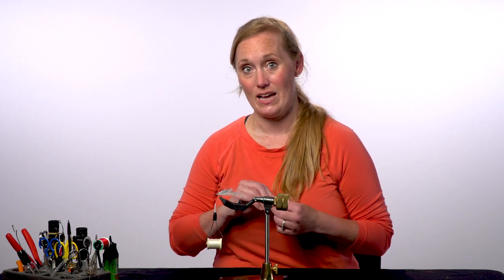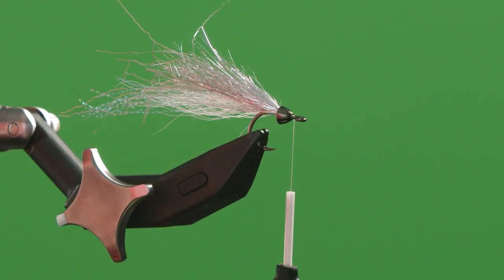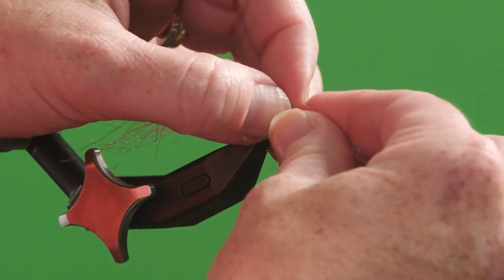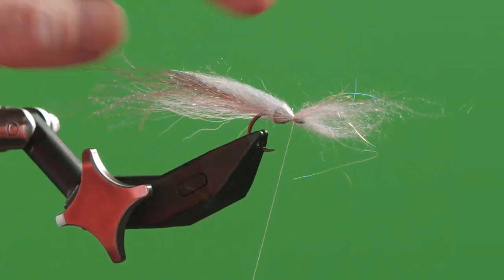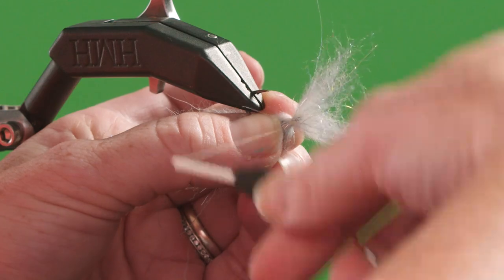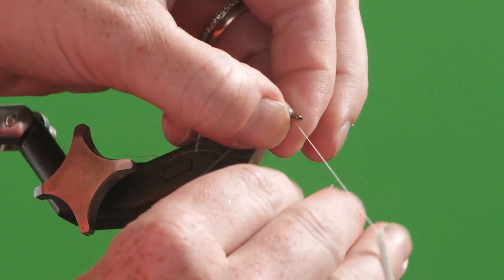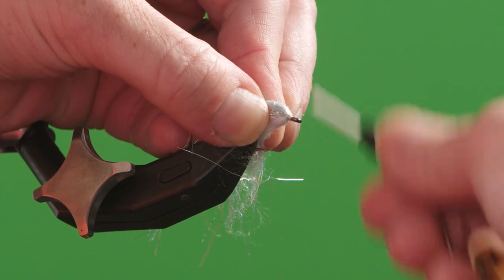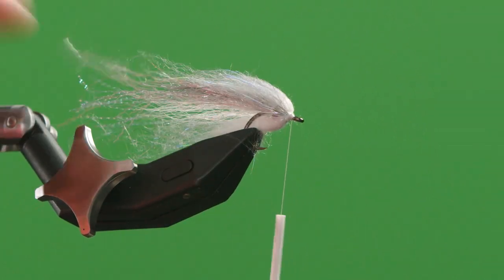Hiding A Cone Head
In this episode of RIO’s Fly Tying Tips, Brita shows a really neat way to hide a cone when adding it to a fly. Sometimes you want the weight of a cone, but without it being seen, and this simple trick shows you how to do that.

RIO's Fly Tying Tips is a series of short videos presented by lead RIO fly designer, Brita Fordice. In this series Brita shows a wide variety of tips for all levels of fly ting skill. Whether a complete beginner, or an experienced tier, RIO's Fly Tying Tips will give you some great information to aid and increase your fly tying skills.

Each new tip is released on RIO's Facebook and Instagram pages every second Monday, so if you like the sound of this series and want to get these tips quickly, be sure to follow RIO on these platforms.